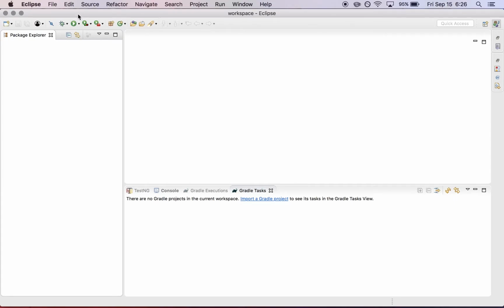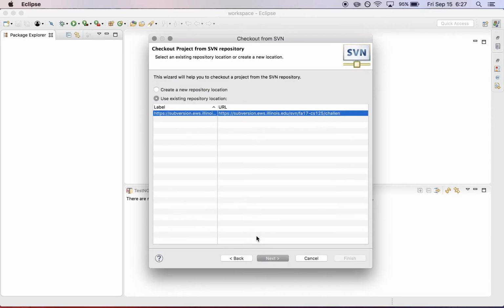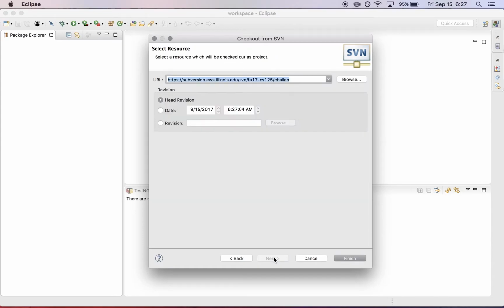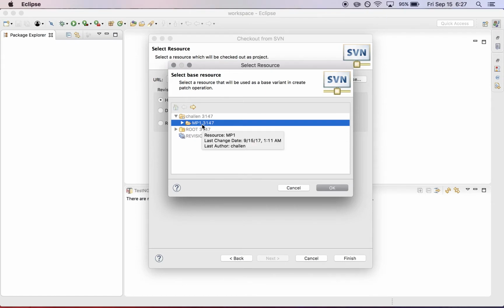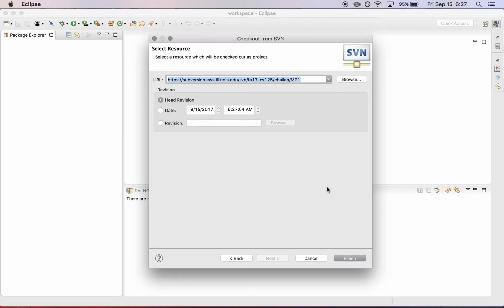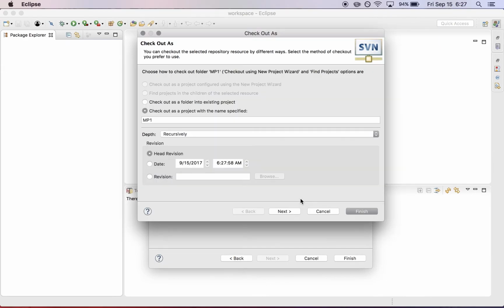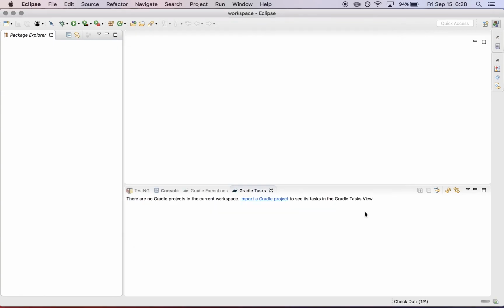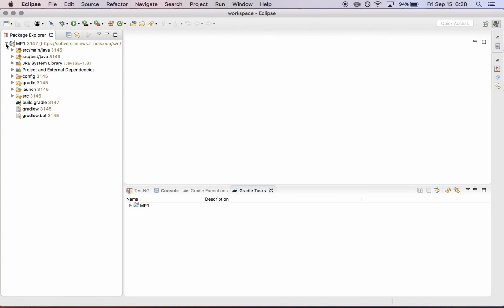CS 125 Fall 2017: Getting MP1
A short overview of how to obtain MP1 from our course Subversion repository.